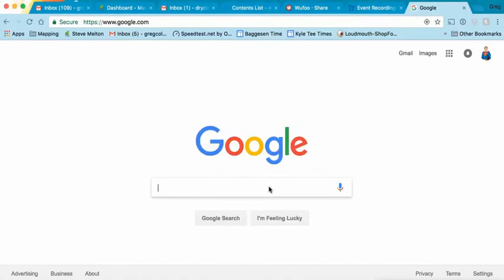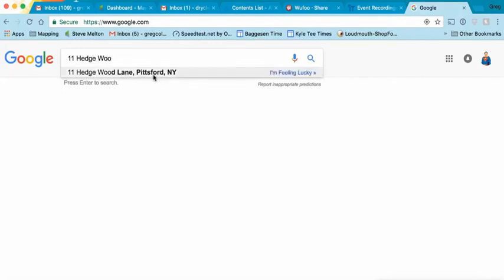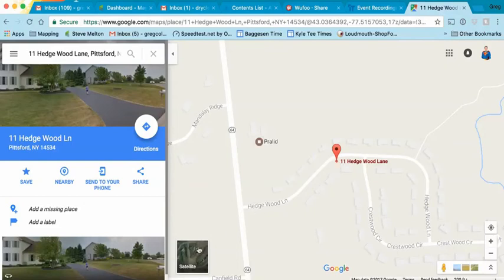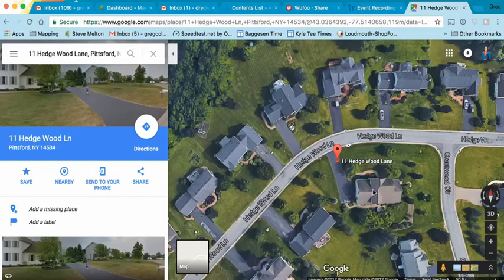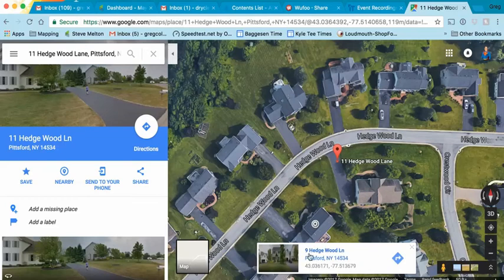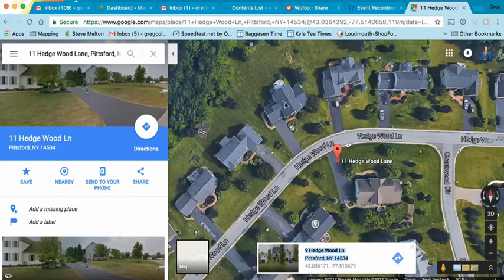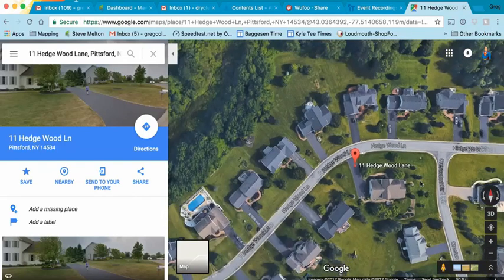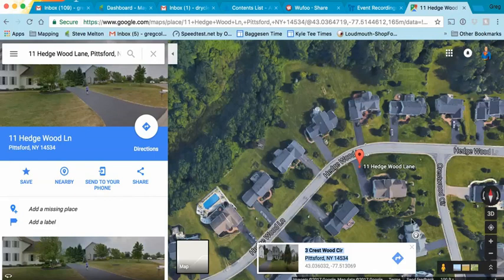12 Around Google Maps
How to get addresses around your route customers